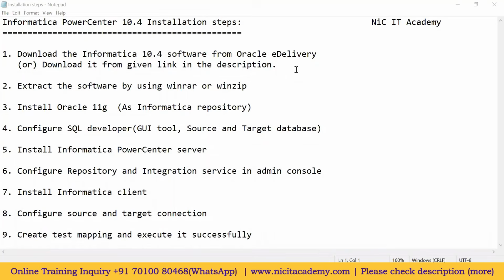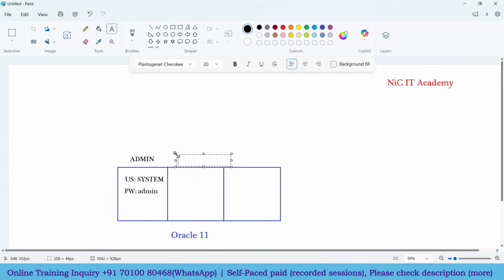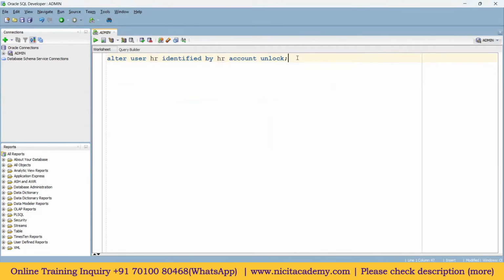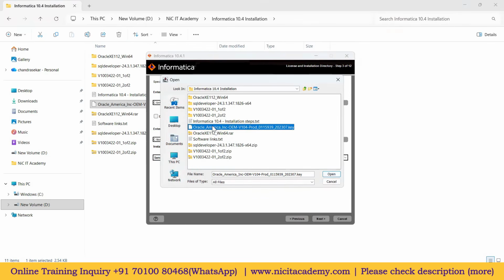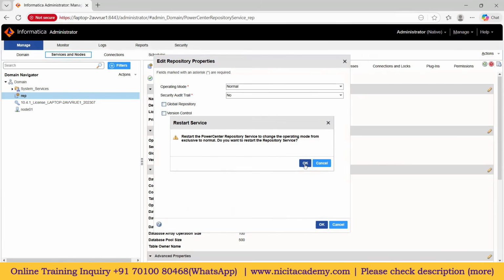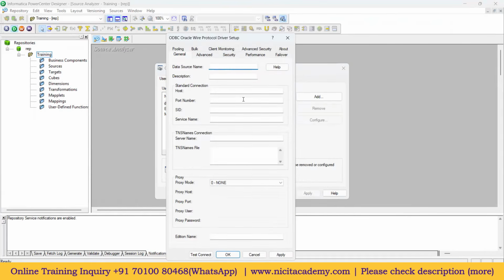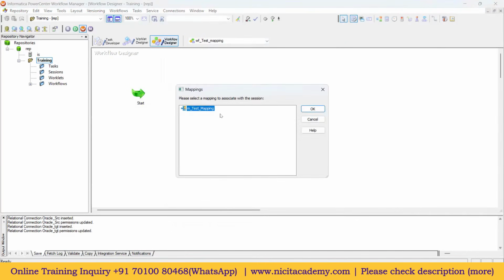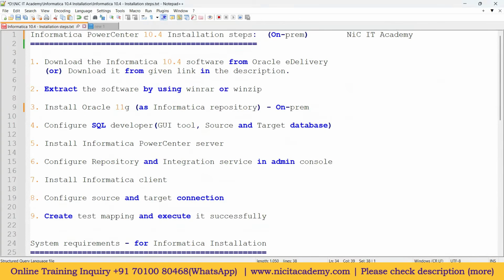How to install Informatica PowerCenter 10.4 on Windows | Informatica Installation | NiC IT Academy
In this video, I have explained how to install Informatica 10.4 on Windows,
How to install Informatica PowerCenter on windows,
INFORMATICA Power center 10.4 installation

📌 Chapters:
00:01 How to Install Informatica PowerCenter on Windows 11?

02:04: Informatica PowerCenter Installation steps

02:31 System requirement to install Informatica PowerCenter

03:02 Step:1 Download the Informatica 10.4 software from Oracle eDelivery site

04:10 Step:2 Extract the software by using winzip or winrar

04:30 Step:3 Install Oracle 11g (as Informatica repository) - On-prem

06:32 Step:4 Configure SQL developer(GUI tool, Source and Target database)

21:09 Step:5 Install Informatica PowerCenter server

28:51 Step:6 Configure Repository and Integration service in admin console

32:36 Step:7 Install Informatica PowerCenter client

33:30 Step:8 Configure source and target connection

41:47 Step:9: Create a test mapping and execute it successfully

🔵 System requirements
50GB space in C: Drive
Windows 8/10/11 - 64 bit OS
6GB RAM / 8GB RAM (4GB RAM - will be slow)

🔵 Queries to be executed in ADMIN(system) schema

alter user hr identified by hr account unlock;

create user core identified by core;

grant connect, resource to core;

create table core.t_employees as select * from hr.employees where 1=2;

What is new in Informatica 10.5 Release
Installation of Informatica 10.2.0
Step by Step installation of Informatica 10.2
Informatica Client Installation and Configuration on windows
how to install informatica 10.2 on windows
how to install informatica PowerCenter on windows 10
informatica PowerCenter installation
informatica PowerCenter 10.4 installation
informatica 10.4 installation
informatica installation on windows,
informatica PowerCenter installation,